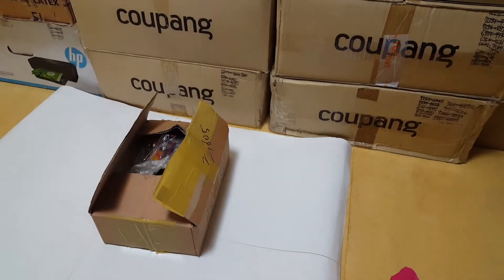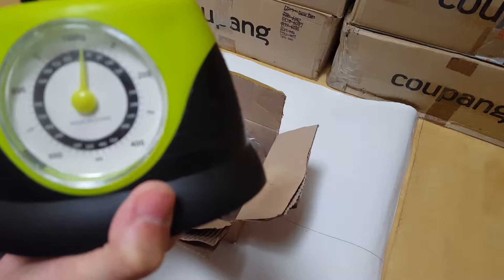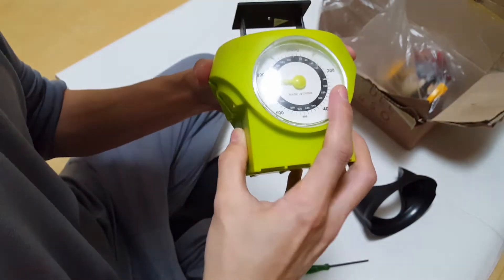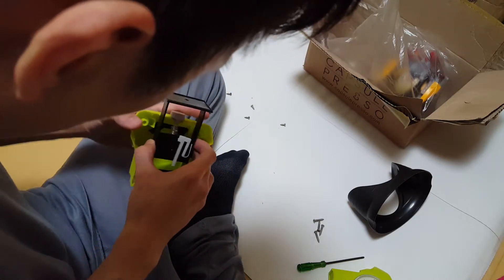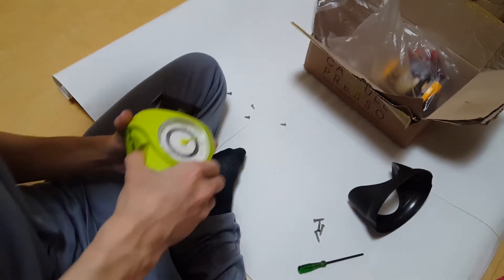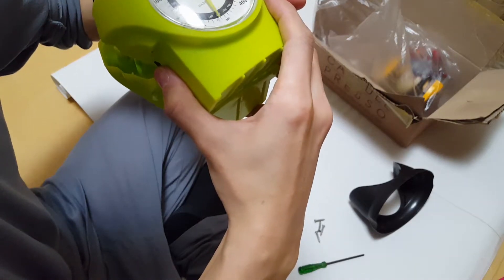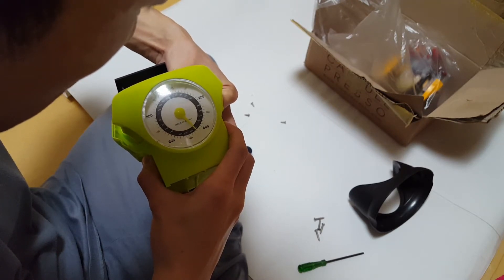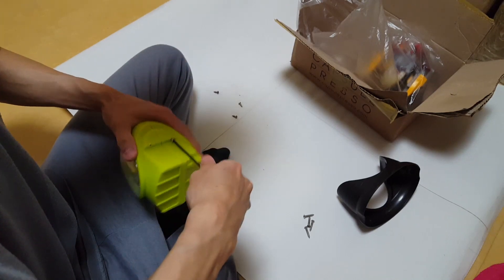Collect - 245 Lego Bulk Acquired(180g) - Sorting 01